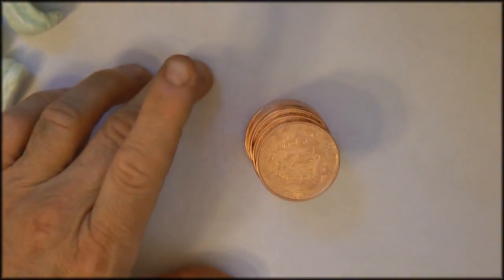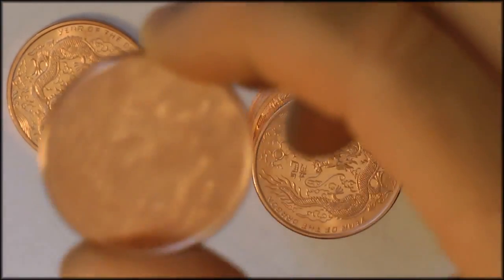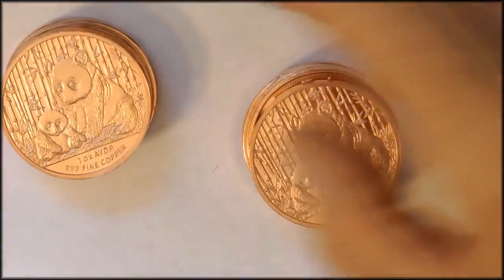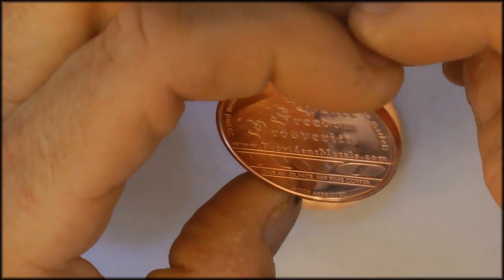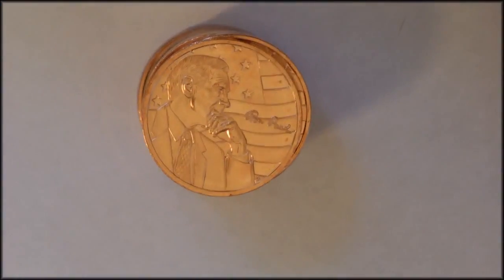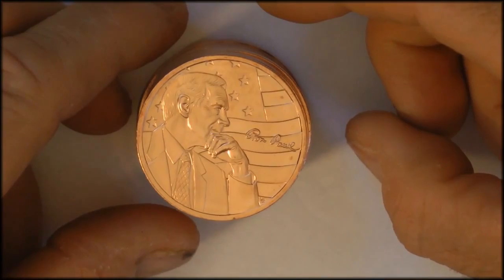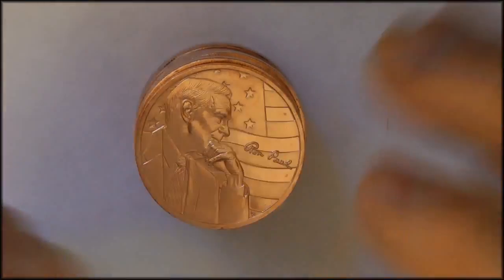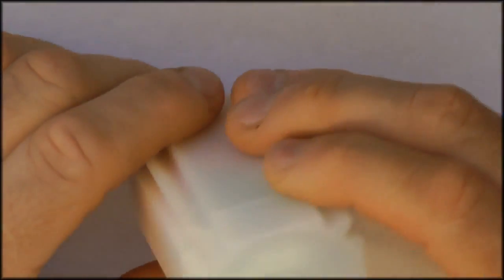1oz Pure Rounds For Investment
1oz Pure Rounds For Investment